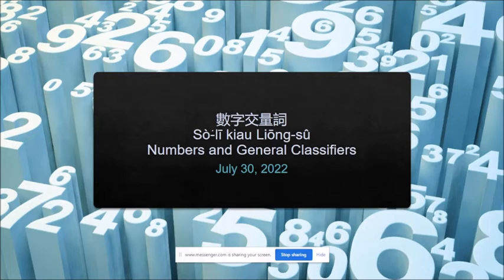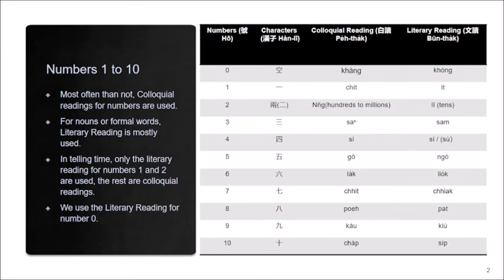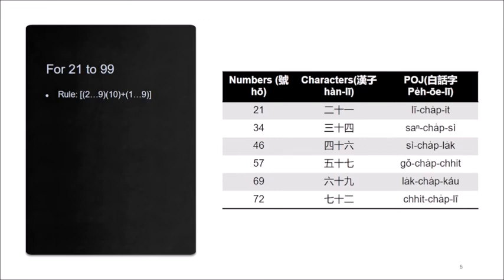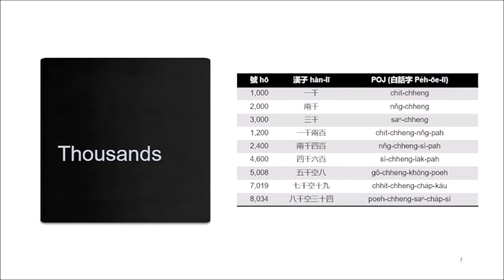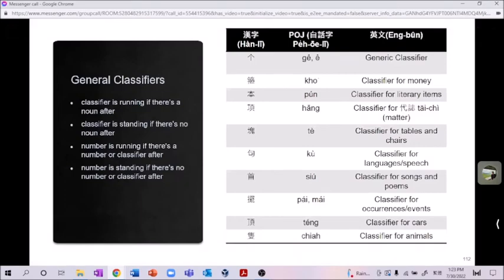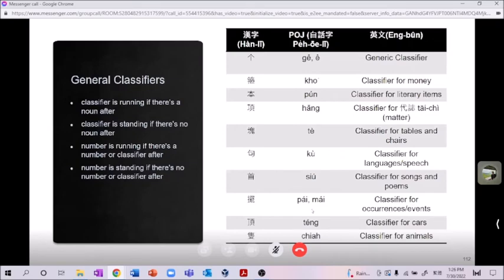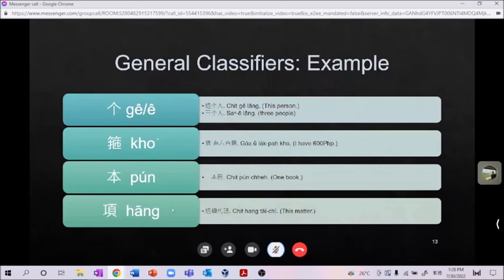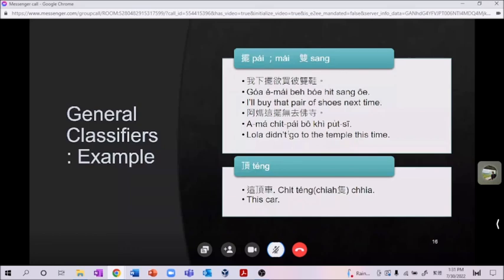Numbers and General - Classifiers 數字交量詞 （Sò͘-lī kiau liōng-sû）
This lesson discusses numbers and general classifiers and how they are pronounced in sentences.